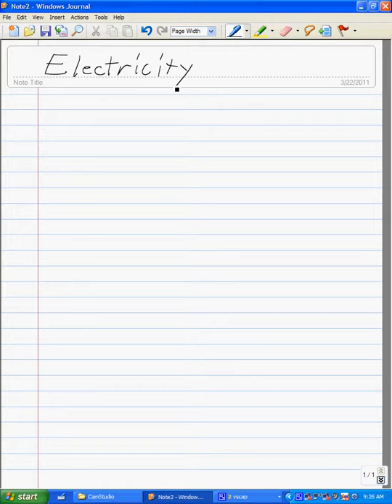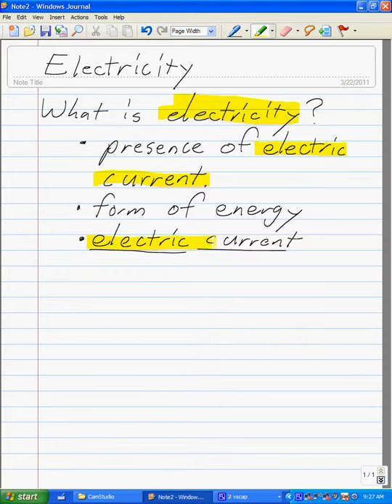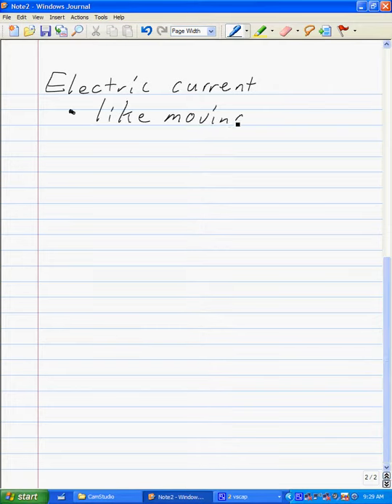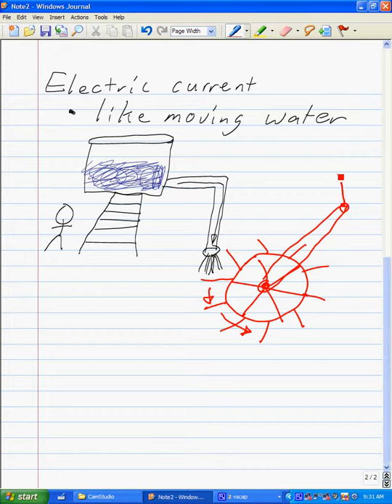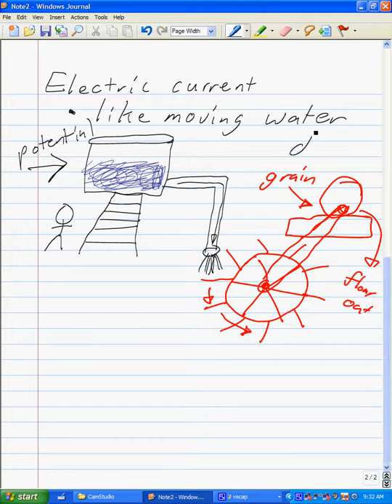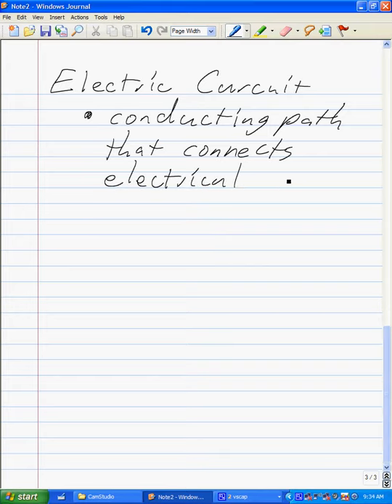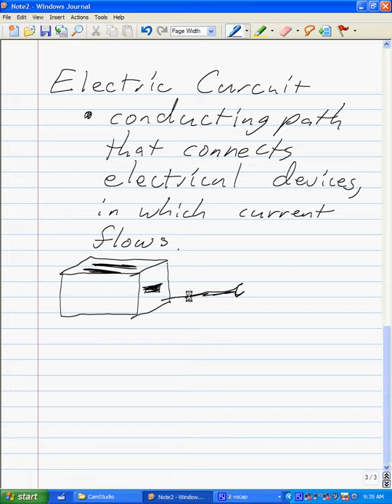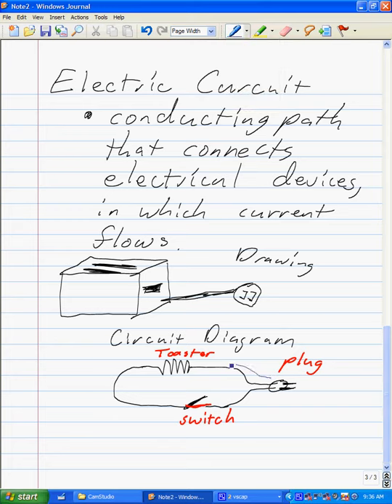electriccircuits1.avi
Lecture 1 for electricity unit.